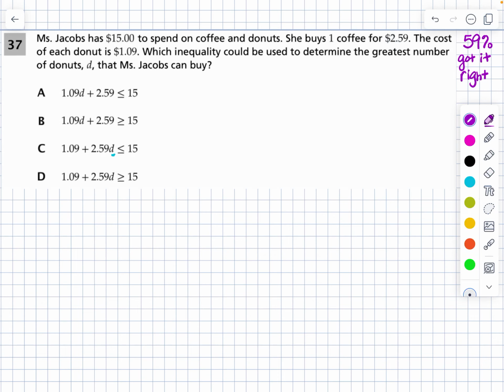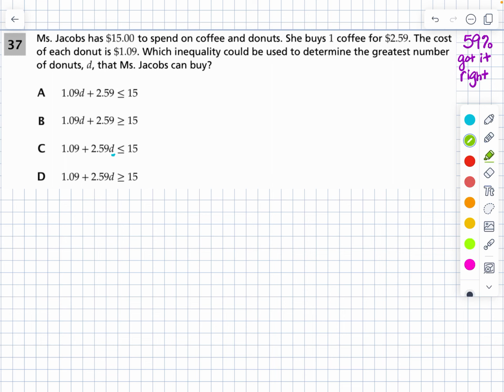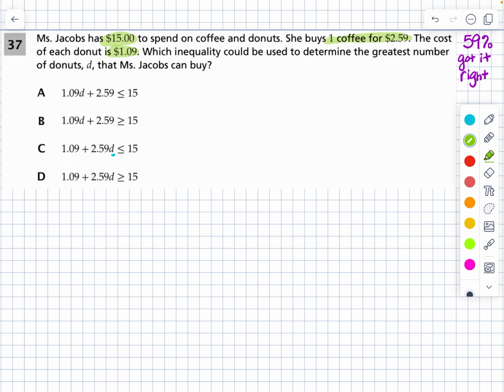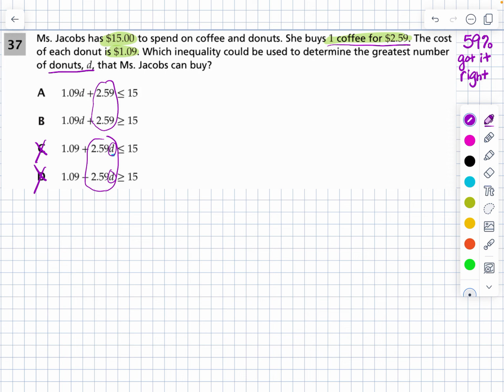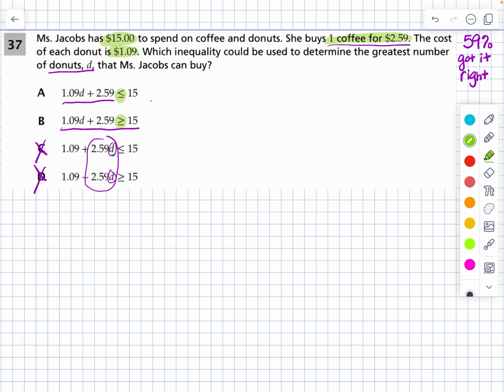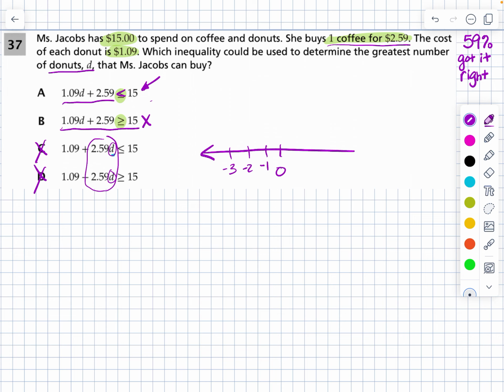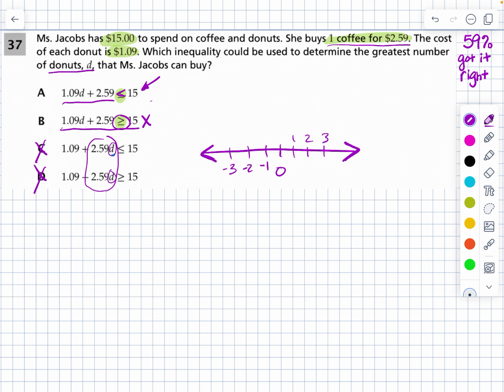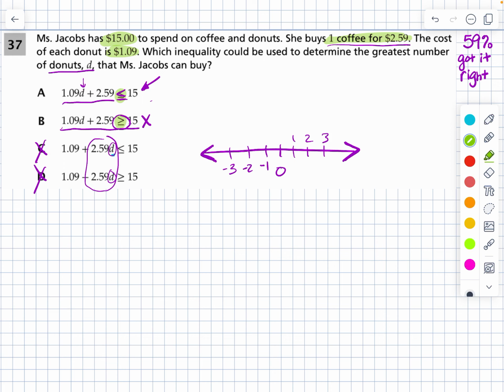Which inequality could be used to determine the greatest number of donuts that Ms Jacobs can buy?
Ms Jacobs has $15.00 to spend on coffee and donuts. She buys 1 coffee for $2.59. The cost of each donut is $1.09. Which inequality could be used to determine the greatest number of donuts, d, that Ms Jacobs can buy?

🧰This is a walkthrough of how to determine which inequality best matches the situation given.

🔑I also give one way to remember which inequality sign is which.

NY-7.EE.24b - Expressions and Equations